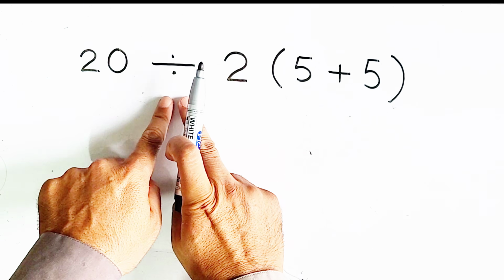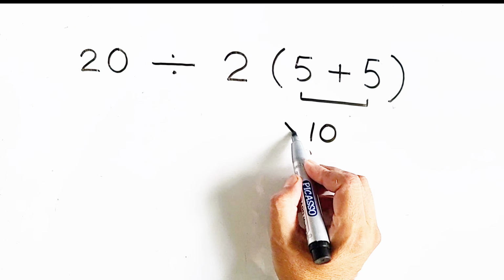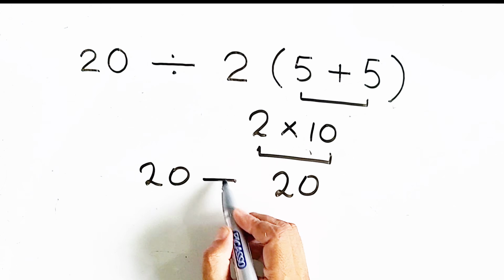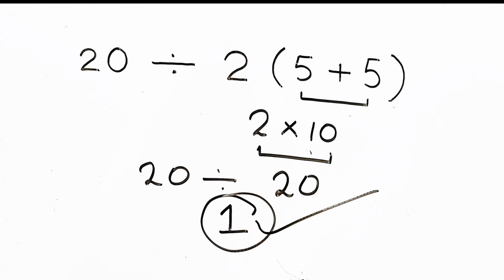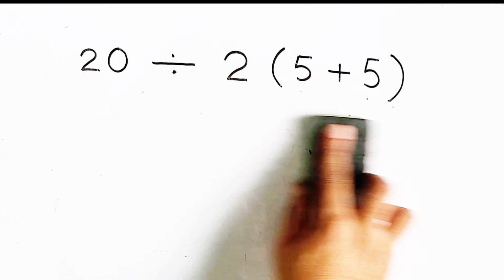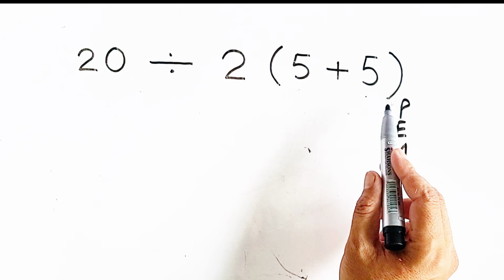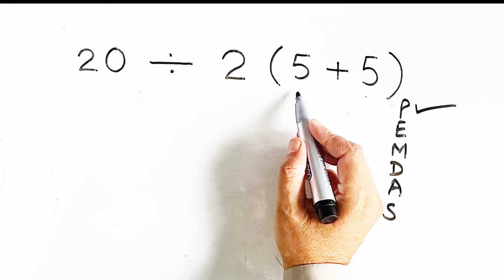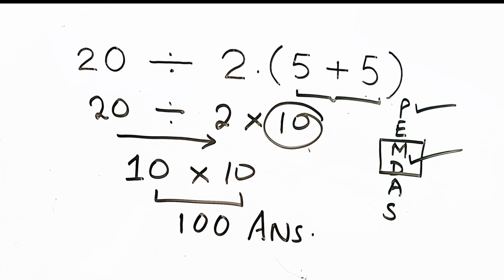A mathematical example that will baffle you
PEMDAS
P 👉 ( )
E 👉  x²
M 👉 ×
D 👉 ÷
A 👉 +
S 👉 -

Many people make this mathematical error
Why Most People Can't Solve This Simple Problem in TheirHead
Why does such a simple task cause difficulty for many who solve this example?
But many have forgotten thisrule!!!
9% of viewers solve this example in 8 seconds!1